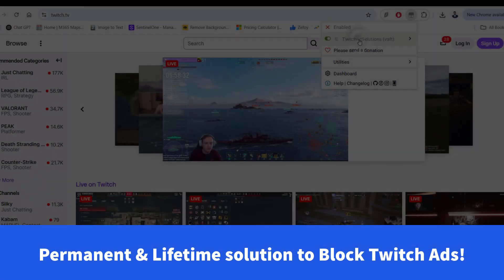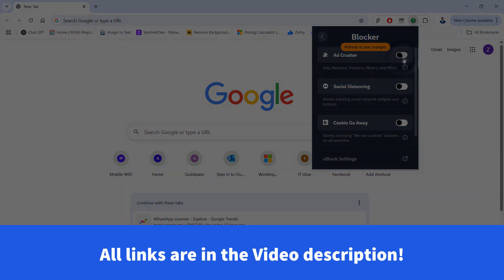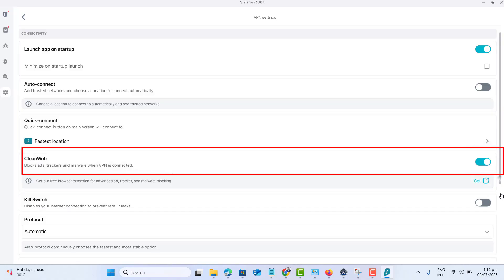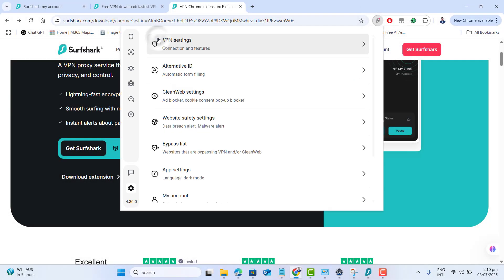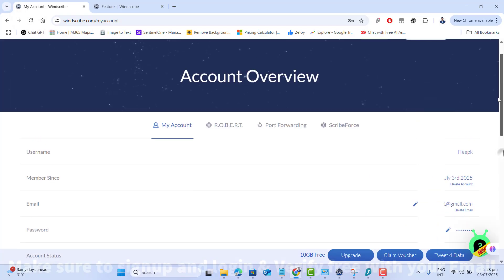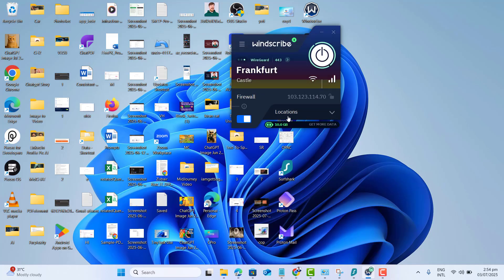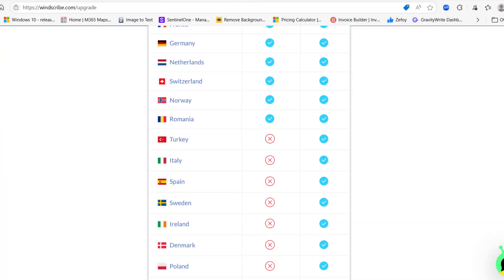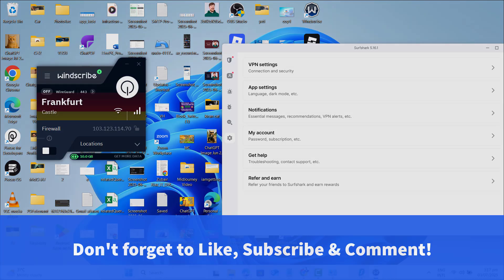100% Working & Permanent VPN Method | Block Twitch Ads (2025)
🎯 Block ALL Twitch Ads with a 100% Working & Permanent Method (2025)
Forget uBlock, Tampermonkey, or broken Twitch scripts. This video shows the real way to block Twitch ads using only VPNs — one free and one premium, both with built-in ad-blocking.

We cover step-by-step setup for both the desktop apps and browser extensions, and show you exactly which countries to connect to for perfect ad-free streaming.

📍 Best countries to connect for Twitch ad-blocking:
🇩🇪 Germany • 🇳🇱 Netherlands • 🇨🇭 Switzerland